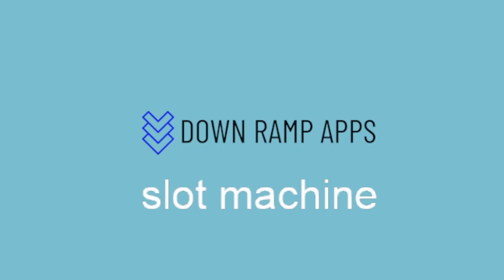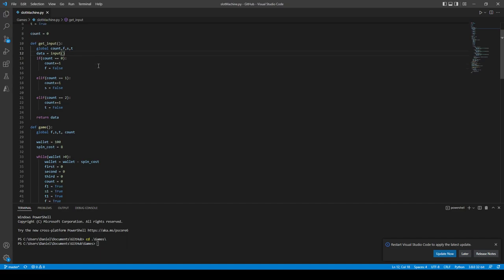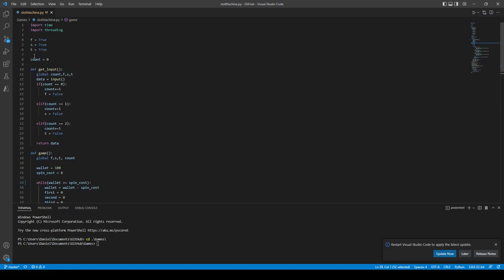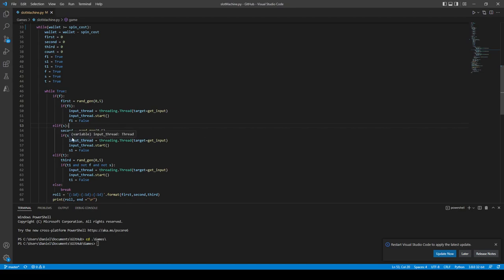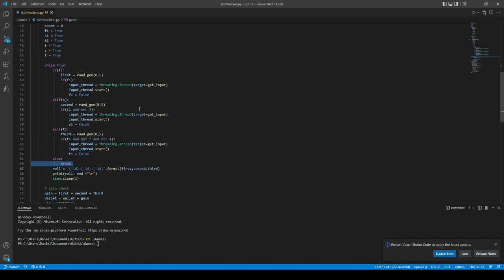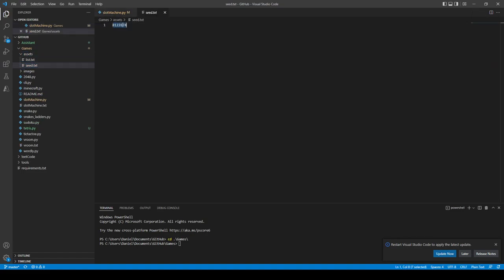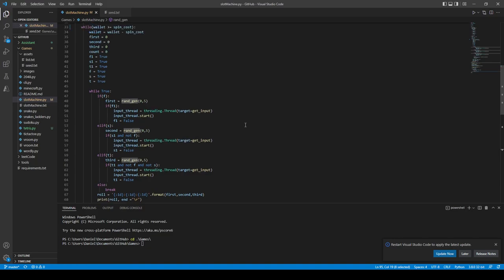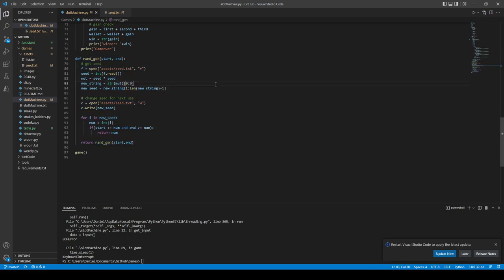Slot Machine - python - Code in description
Python Slot machine with a simple random number generator.